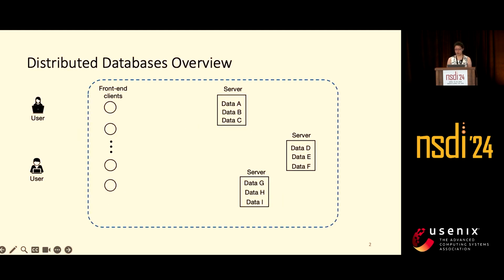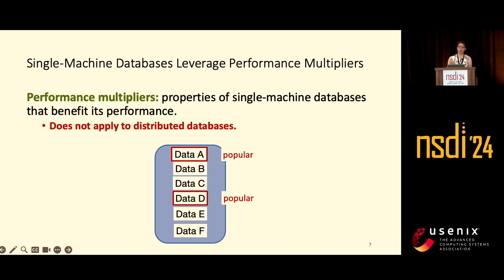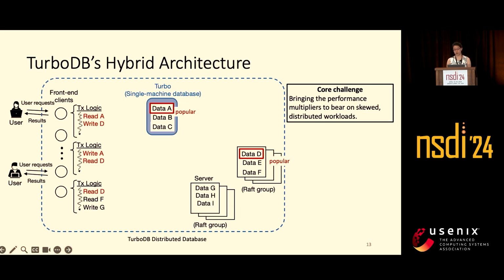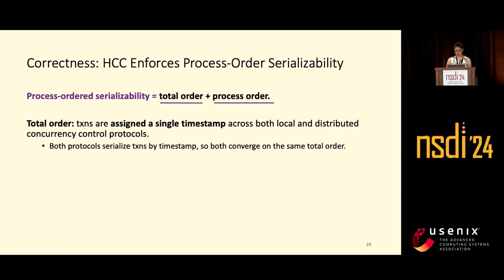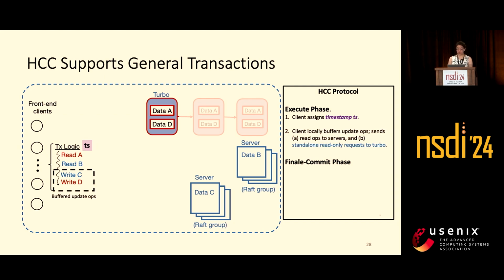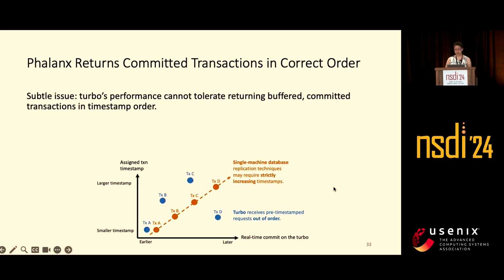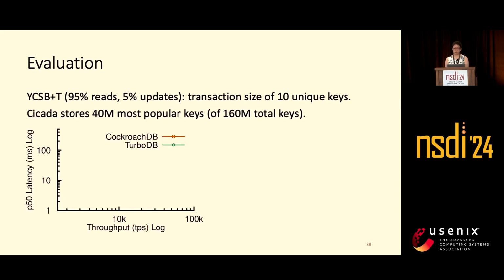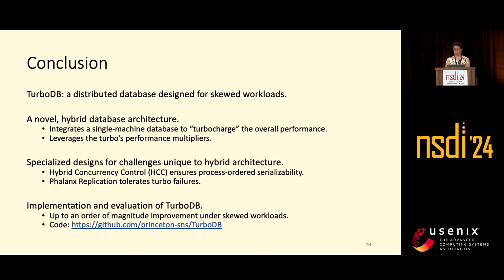NSDI '24 - Accelerating Skewed Workloads With Performance Multipliers in the TurboDB Distributed...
NSDI '24 - Accelerating Skewed Workloads With Performance Multipliers in the TurboDB Distributed Database

Jennifer Lam, Jeffrey Helt, and Wyatt Lloyd, Princeton University; Haonan Lu, University at Buffalo

Distributed databases suffer from performance degradation under skewed workloads. Such workloads cause high contention, which is exacerbated by cross-node network latencies. In contrast, single-machine databases better handle skewed workloads because their centralized nature enables performance optimizations that execute contended requests more efficiently. Based on this insight, we propose a novel hybrid architecture that employs a single-machine database inside a distributed database and present TurboDB, the first distributed database that leverages this hybrid architecture to achieve up to an order of magnitude better performance than representative solutions under skewed workloads.

TurboDB introduces two designs to tackle the core challenges unique to its hybrid architecture. First, Hybrid Concurrency Control is a specialized technique that coordinates the single-machine and distributed databases to collectively ensure process-ordered serializability. Second, Phalanx Replication provides fault tolerance for the single-machine database without significantly sacrificing its performance benefits. We implement TurboDB using CockroachDB and Cicada as the distributed and single-machine databases, respectively. Our evaluation shows that TurboDB significantly improves the performance of CockroachDB under skewed workloads.